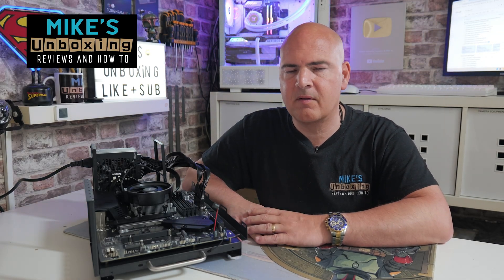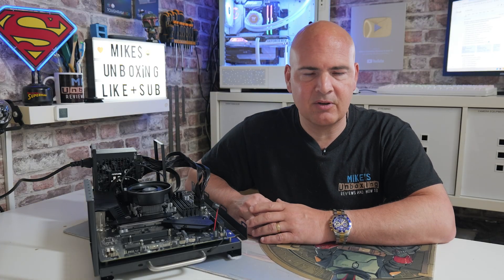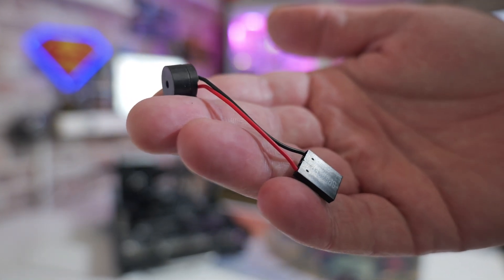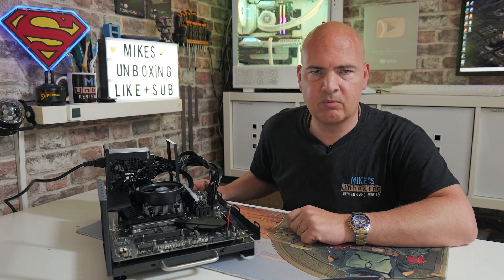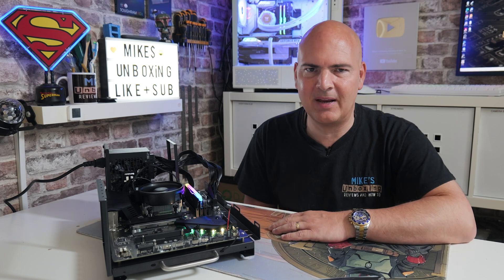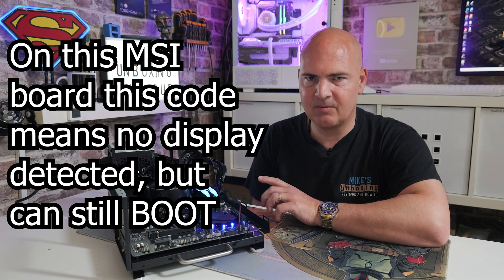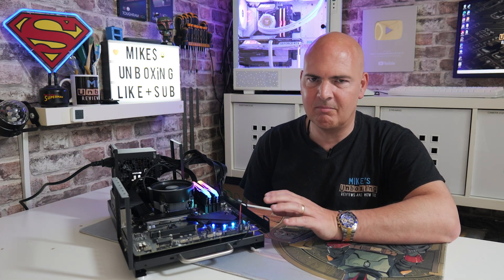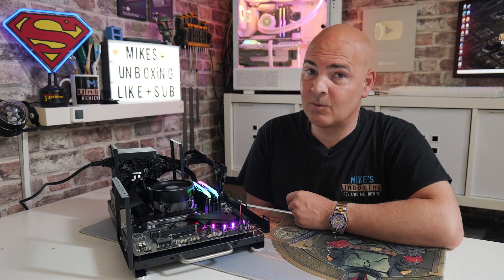Awesome Cheap Tool To Diagnose Computer Not Booting - BIOS Beep Speaker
Awesome Cheap Computer not booting Diagnostic tool BIOS beep speaker
Diagnosing a PC that won't boot or display an image isn't always easy! Sometimes if you have a digital readout on the motherboard it makes it easier, or even a diagnostic LED that tells you the problem.
But what about a PC that doesn't have these? Well those of us old enough will remember the art of diagnosing problems from the good old BIOS beep speaker.
These little speakers used to be fitted on almost every PC built in the 80s through to around the turn of the millennium, but in more recent times due to cost saving and PC aesthetics, these are rarely included in gaming PC builds.
I think they need to make a come back!
They really can help when trying to diagnose a PC that is misbehaving.

Available from:
BIOS beep speaker
Ali Express
amazon UK
Amazon Local
Ebay UK
Ebay US
Ebay CA
Ebay AUS